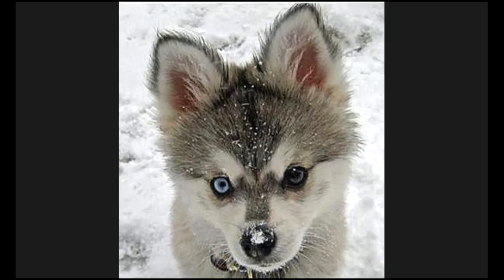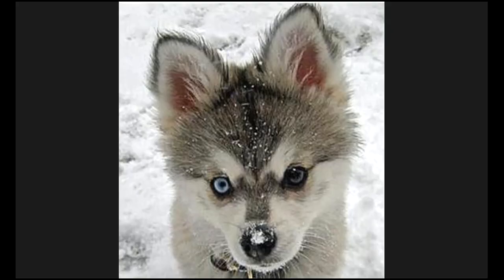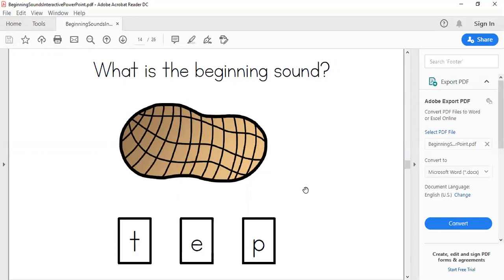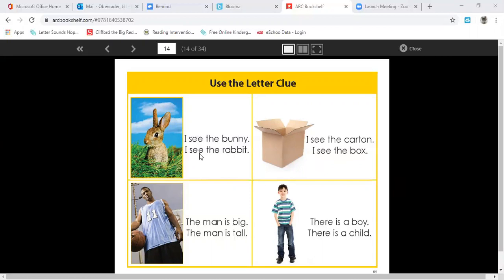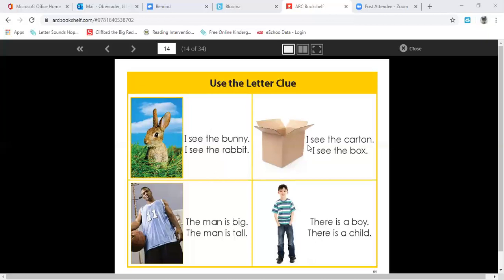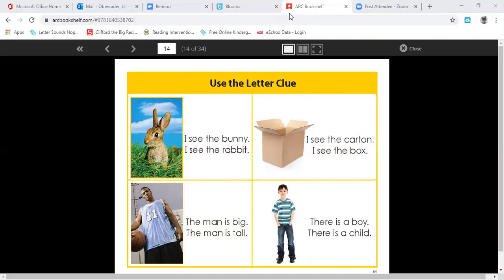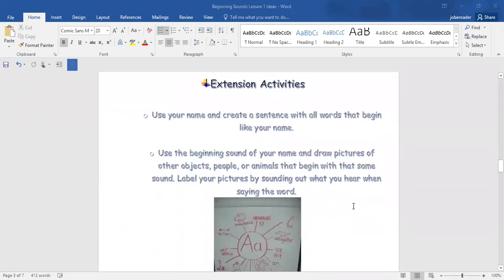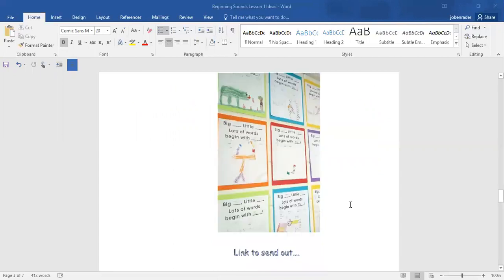East View PK ELA Lesson #2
Extension Activities

o Use your name and create a sentence with all words that begin like your name.

o Use the beginning sound of your name and draw pictures of other objects, people, or animals that begin with that same sound. Label your pictures by sounding out what you hear when saying the word.

o The poem goes …
Big ___ Little ____ Lots of words begin with ______.  Then draw the pictures.

Link to send out….